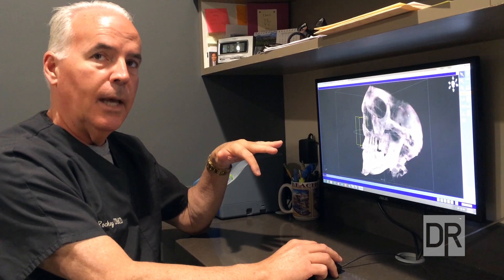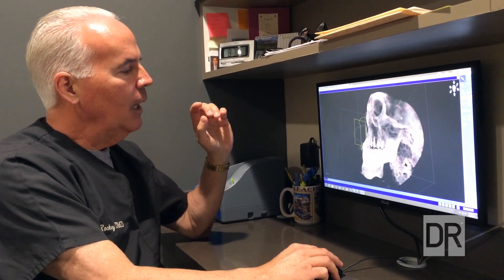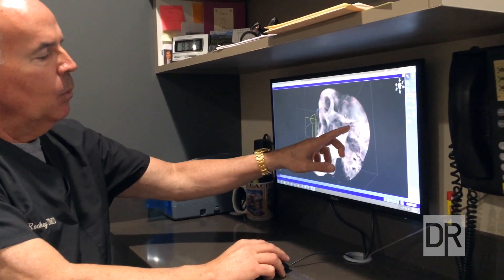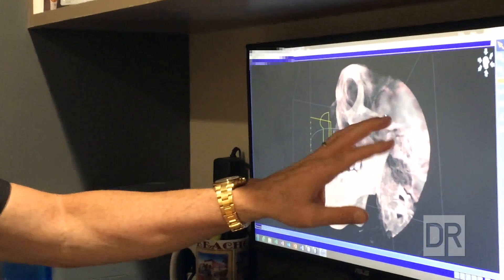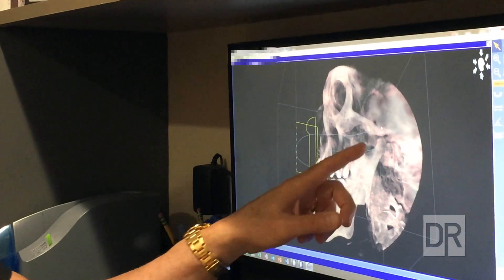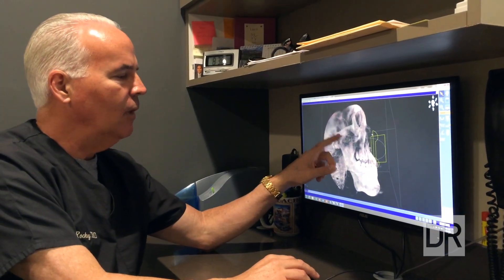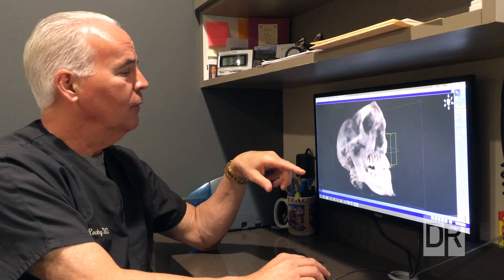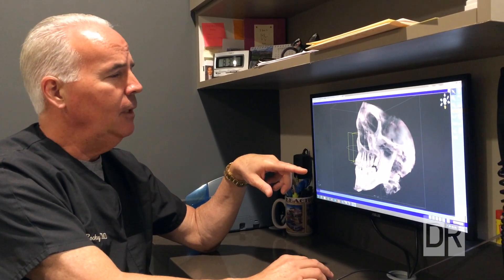Advanced Dental Care - 3D Cone Beam X-Ray Imaging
In this video, Dr. Dana Rockey, DMD, introduces the 3D Cone Beam X-Ray Imaging machine, one of the latest advancements in dental technology that helps him and his staff in their diagnostic ability, which is helping many patients. This is an example of blending advanced technology with Dr. Rockey's philosophy of wellness dentistry to deliver the highest standard of health care and dental care.

Dr. Dana Rockey is a wellness-based dentist located in Newport Beach, California. Over 30 years, Dr. Rockey has continually led the dental industry in the incorporation of the most advanced technology and combining it with his platinum-level of care.

For more information on the highest standard of dental care,

Transcript:
 Hi this is Dana Rockey. In a previous video I talked about a new machine that we have here in our Newport Beach dental office, a new technology that’s available in dentistry and it’s called 3D Cone Beam Imaging. A lot of you are familiar with a CAT scan machine; you may even have had that done on a joint of something on your body. We’re actually able to do that now in our dental office. We can take a three dimensional (3D) image of a fifteen centimeter (15 cm) cubic area of your head, neck, throat and oral cavity and that gives us a wealth of data in three dimensional (3D) terms to allow us to do a lot of things. In this particular case we get many views; the viewing software allows us to look at it in many different ways, but in this particular view of this person, it allows us to get in and see the lower jaw and we can actually see where the lower jaw articulates with the skull and that’s what we call the TMJ or the Temporomandibular Joint. So I can actually look at the patient’s left hand side here and can actually turn it around with the software and manipulate it and actually see the right-hand side. This allows us to tell if there is any deterioration in the joint. I get numerous patients coming to me, telling me that they have either pain, clicking or popping, limited opening, deviation on opening or grind their teeth at night – that’s all a function of the way your teeth come together – the muscles and the joint itself, it’s kind of a triad, as I call it. What this allows us to be able to look at that and see if whether there’s any of the bone areas – its one of the first areas to start. It’s pretty exciting that we now can have this tool in our office to be able to see that. So I can go back and open up here and I can see the standard two dimensional (2D) panoramic picture; in here you can of course see the teeth and that helps us to see, on a wide view, whether there’s any pathology, anything going on with the roots of the teeth. As you can see, we can see the sinuses; here’s the nasal cavity and the sinuses and the bone above that. Very exciting; a fabulous new tool that we have that allows us to add another piece to the puzzle to achieve the overall goal being to give the very best dental care and health care that we can to patients. Thank you very much.